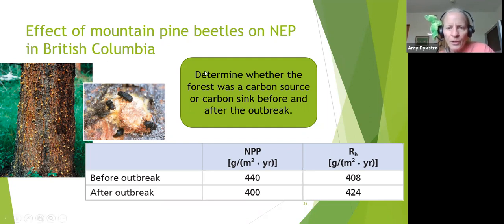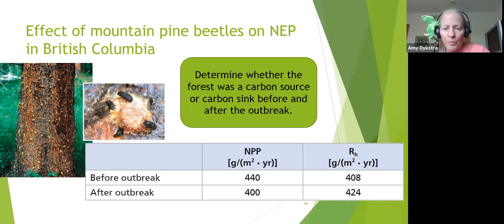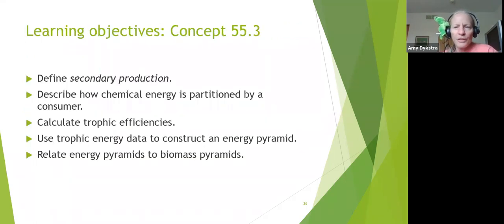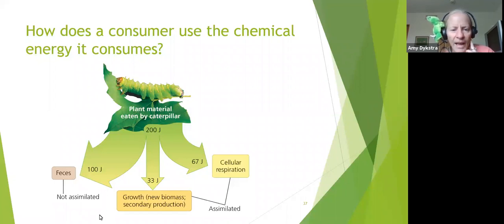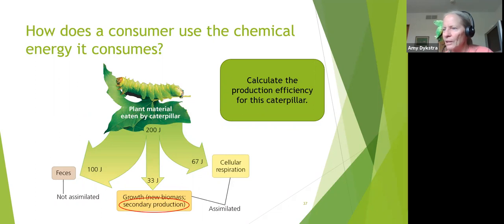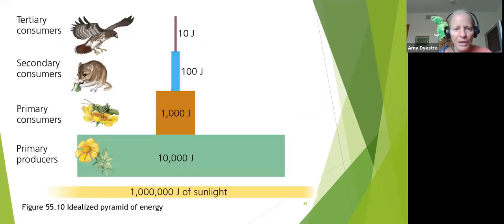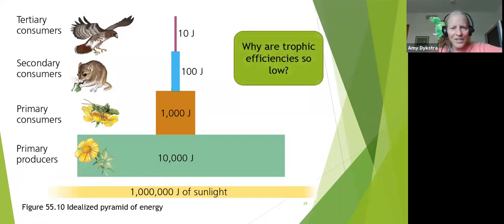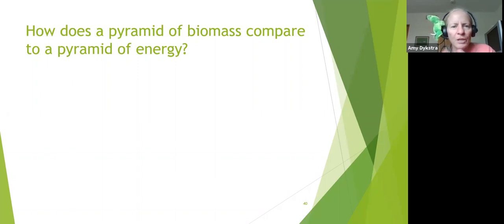Lecture 4 May 2020 part 5